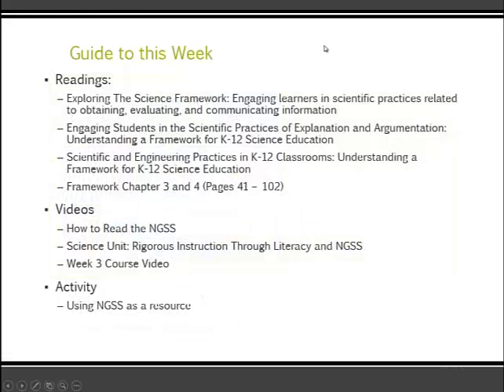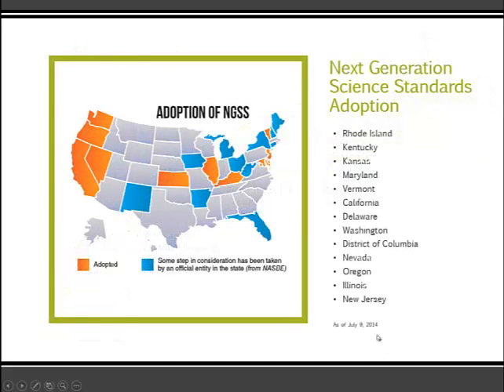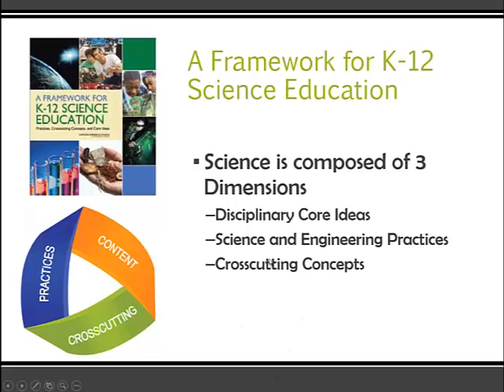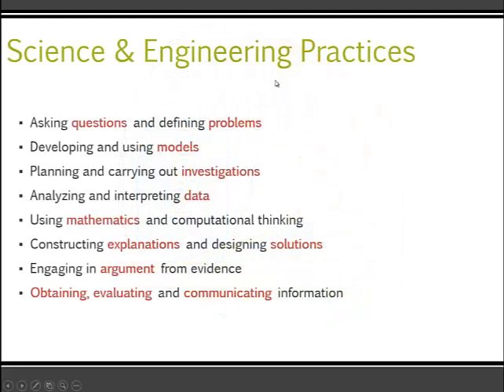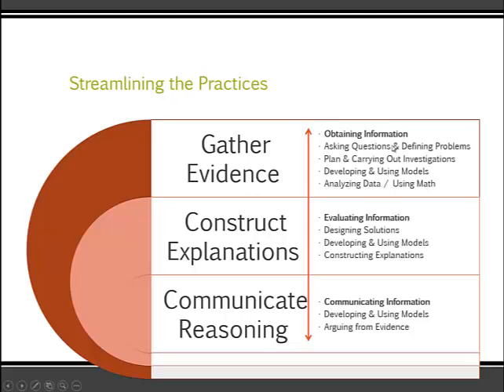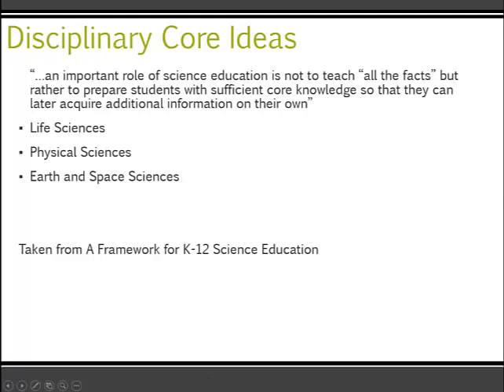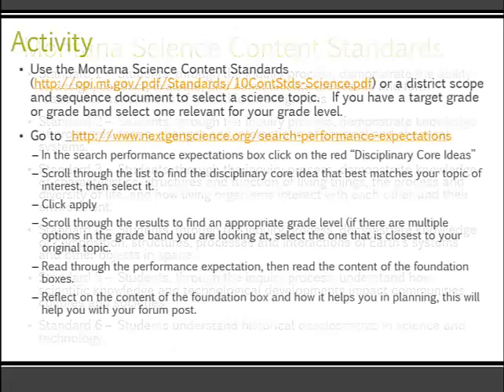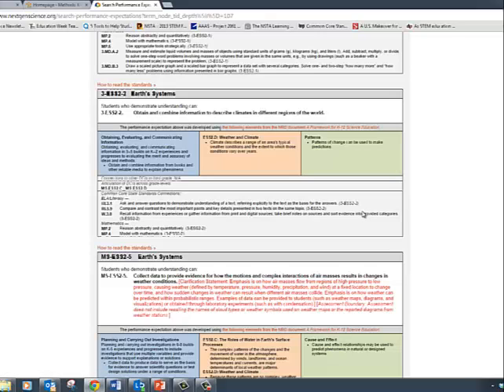Week 3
Week 3 - Three Dimensional Learning Presentation

MSU - Billings

Fall 2014

Methods - K - 8 Science